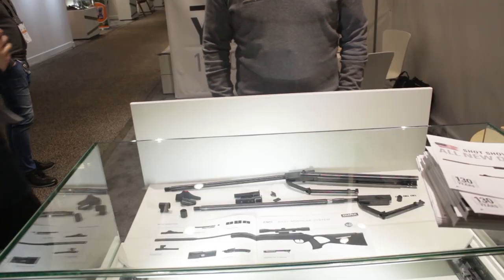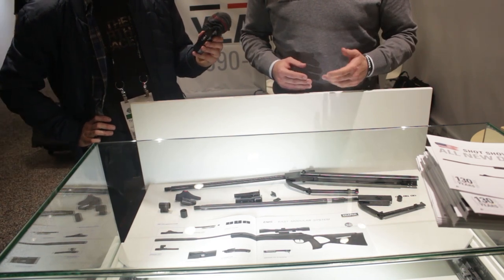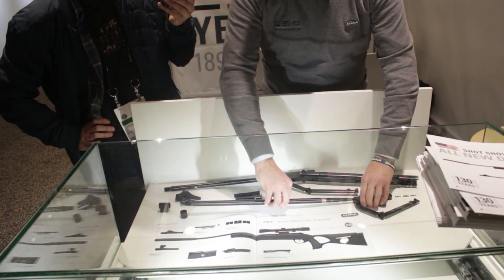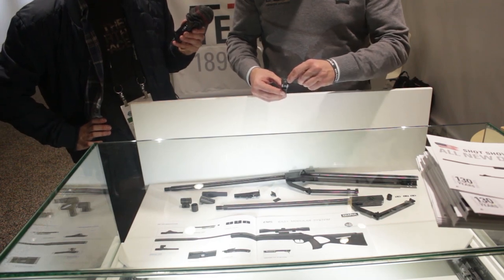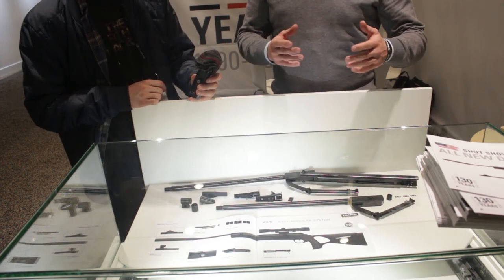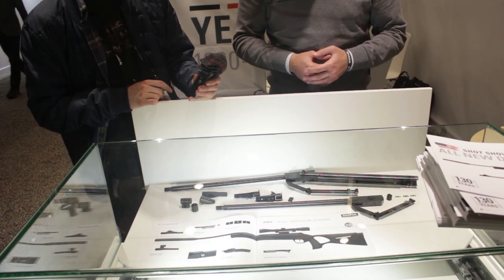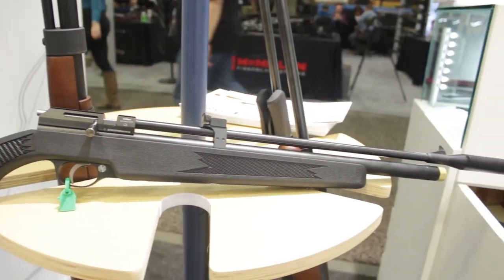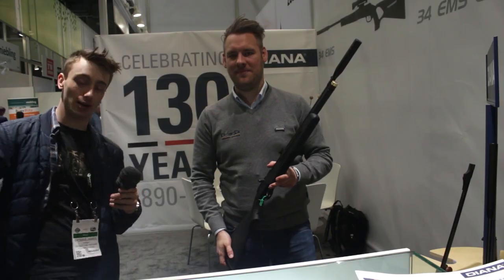New Diana 34 EMS (E-modular System) Shotshow 2020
Hey Hunter Nation! Today we'll be checking out the new diana 34 modular system at shot show 2020! Hope you enjoy!